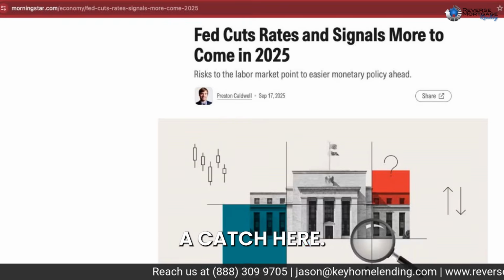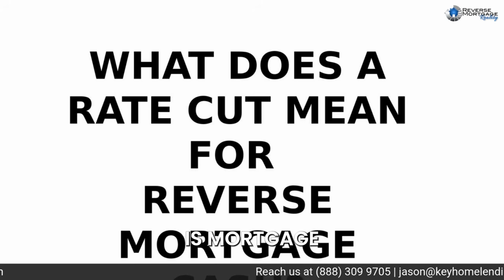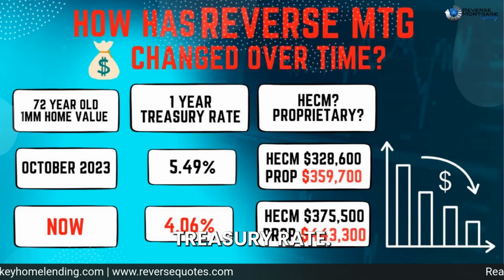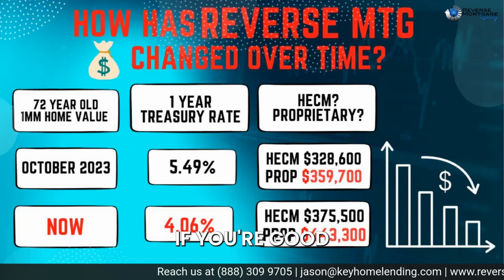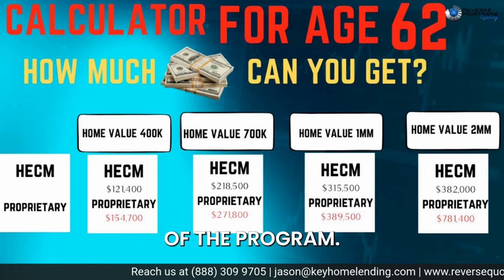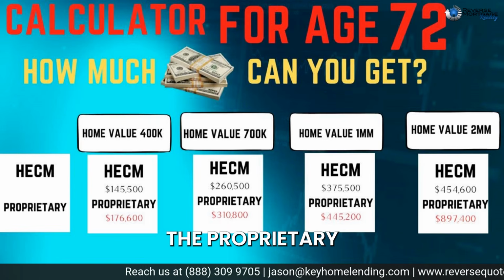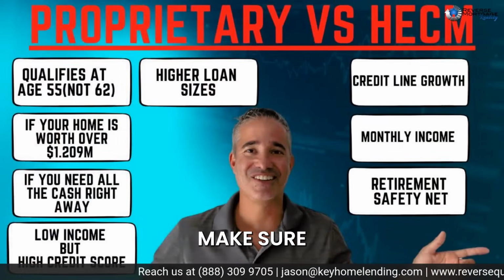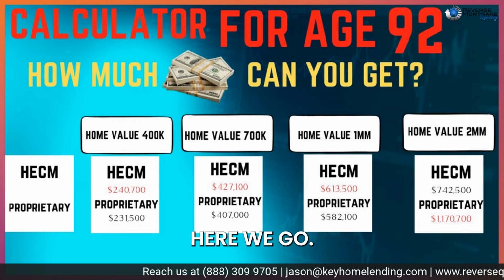Reverse Mortgage Calculator for Fall 2025 — See How Much You Can Get Now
Here's an updated Reverse Mortgage Calculator for Fall 2025! In this video, you'll see how reverse mortgages work and learn how much equity you could access from your home. We'll explain the latest rates, eligibility factors, and payout options to help you make a smarter retirement decision.

We also demonstrate multiple mortgage calculator scenarios using home values of $400,000, $700,000, $1 million, and $2 million across five different age brackets. You’ll see how home value and age impact your potential loan amount and what kind of reverse mortgage might suit your situation best.

Next, I shared how much money you can get from your home in a reverse mortgage. Maybe your age is 55, 62, 72, 82, or 92; you’ll understand exactly how your payout increases with age, and what factors lenders consider before approval.

In this PowerPoint presentation, you’ll also see a clear comparison between HECM and Proprietary Reverse Mortgages. Which program provides higher payouts, flexible terms, and lower fees depending on your property type and financial goals?

Ready to explore what you may qualify for? I’d be happy to provide a tailored analysis based on your unique situation.

🟢🟢Here's the legal/compliance info🟢🟢
↪ Key Home Lending, LLC; NMLS 2103187.
↪ DBA Reverse Mortgage Reality.
↪ Licensed in FL, CA, PA, NJ, MD, CO, TX, SC.
↪ Licensed by the PA Dept of Banking.
↪ Licensed by the NJ Dept of Banking and Insurance.
↪ Licensed by the Department of Financial Protection and Innovation under the California Residential.  Mortgage Lending Act.
↪  Loans made or arranged pursuant to a California Finance Lenders Law License.
↪ Loan Originator Jason Eichmiller NMLS 297995.